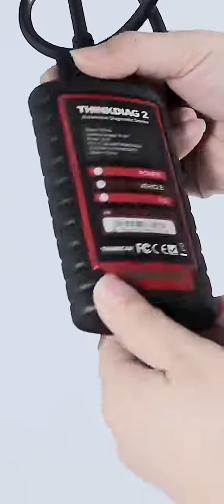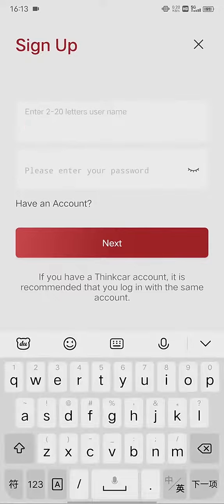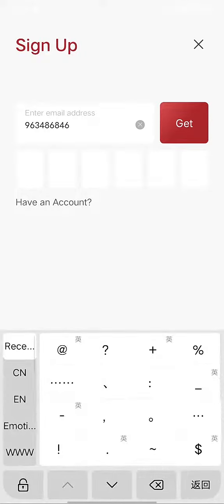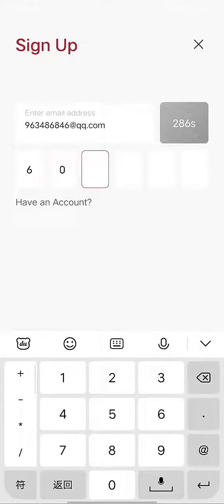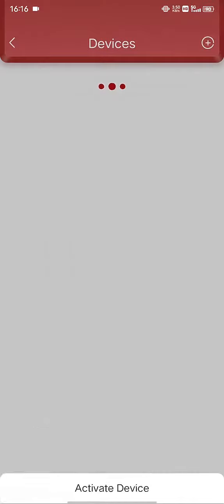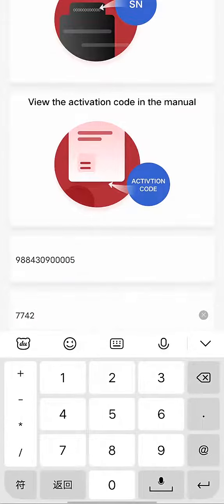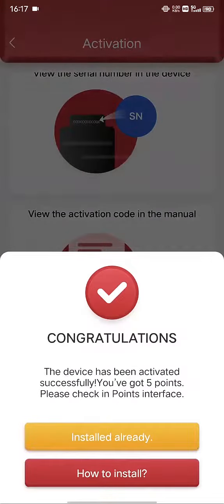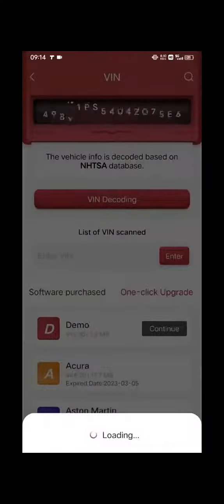How to active and use Thinkdiag 2 | GETOBDTOOL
Welcome to our comprehensive tutorial on using the ThinkDiag 2 diagnostic tool! Whether you're a seasoned mechanic or a DIY enthusiast, this video will walk you through the essential steps to harness the full potential of ThinkDiag 2 for diagnosing and troubleshooting vehicle issues like a pro.

In this video, we cover:

Introduction to ThinkDiag 2 and its key features
Connecting ThinkDiag 2 to your vehicle
Navigating the user-friendly interface
Performing vehicle diagnostics for various systems
Reading and interpreting diagnostic trouble codes (DTCs)
Live data streaming and graphing
Special functions and advanced features
Tips and tricks for efficient diagnosis

✅ Getobdtool.com is a reliable online store that supplies OBD2 tools, providing Car Truck Diagnostic Tool, OBDII Scanner, ECU Chip Tunning, Auto Key Programmer,Locksmith Tool and Automotive Electrics.

🥰 If you are interested in auto repair, car DIY, auto diagnostic tool review,

Don’t forget to Like if this video helps you.